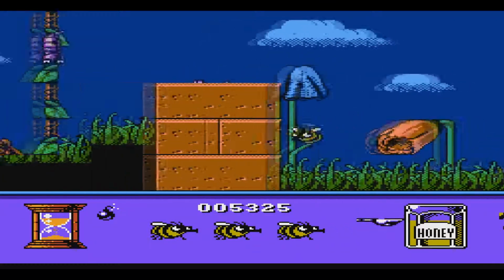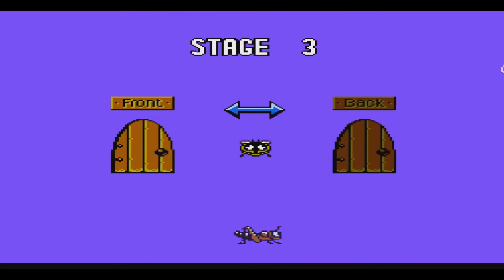Reaper's Review #331: Bee-52 (NES)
This week I review an unlicensed Codemasters game, Bee-52, which is a horizontal shooter that requires a lot of back and forth gameplay.